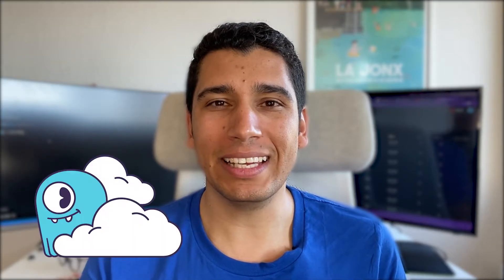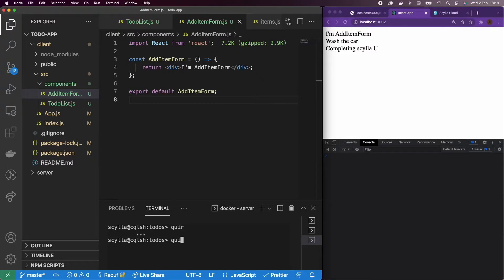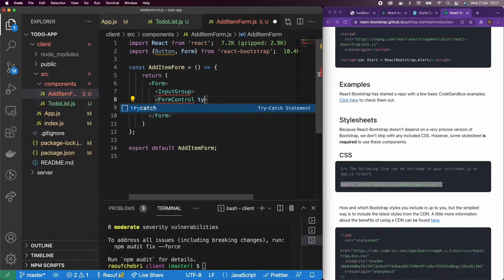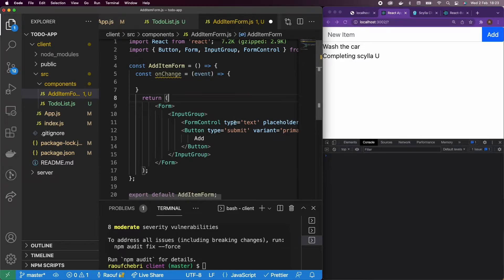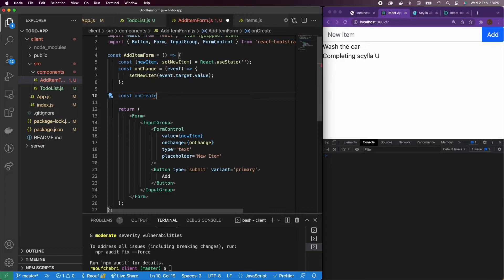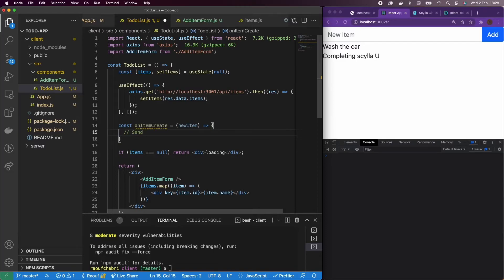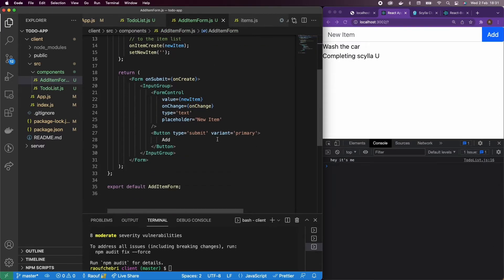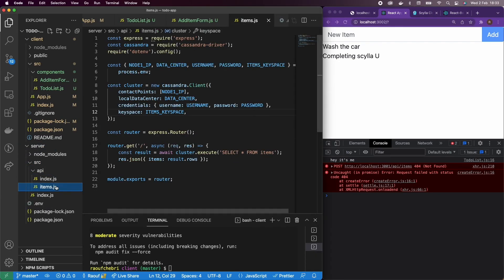Todo App Part 4: Handle new items in the frontend with React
This video is part of the series to create a Todo app using NodeJS, ReactJS and Scylla Cloud.